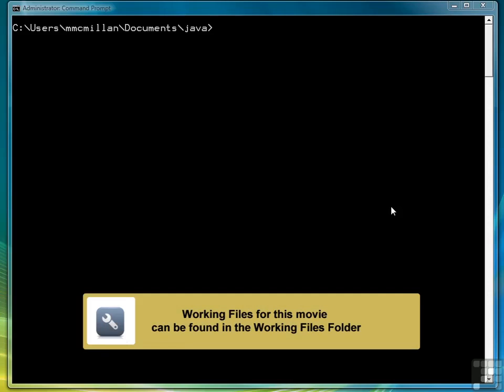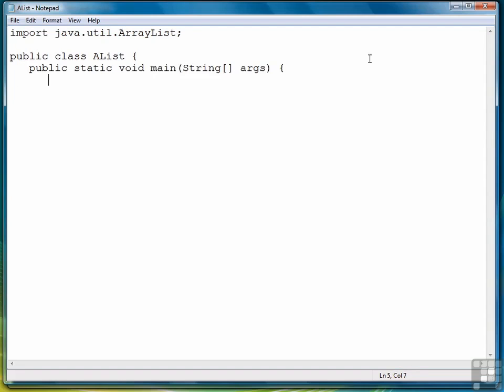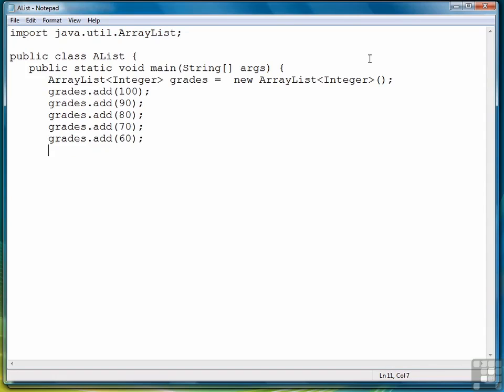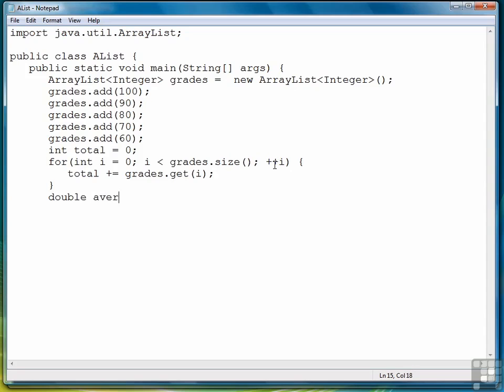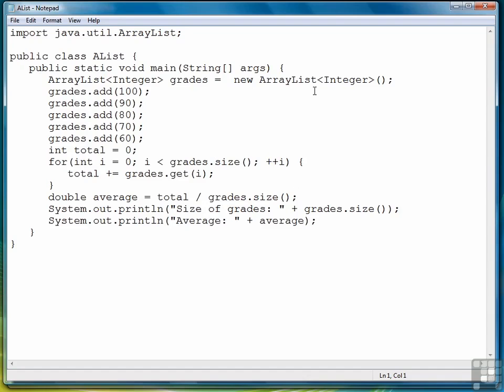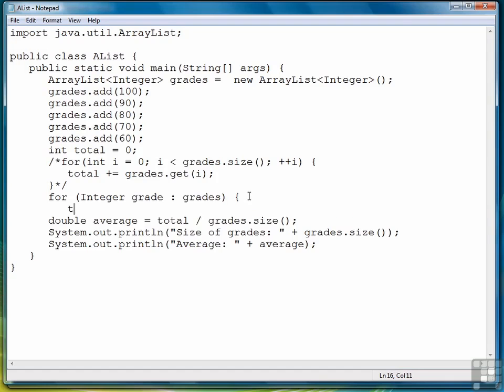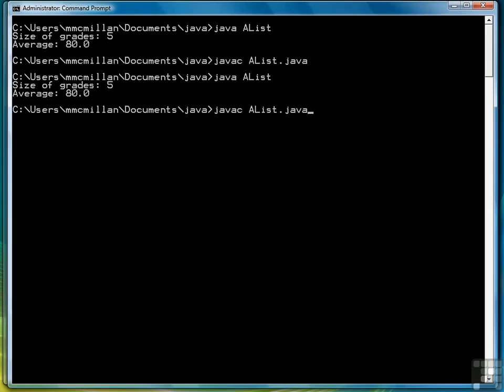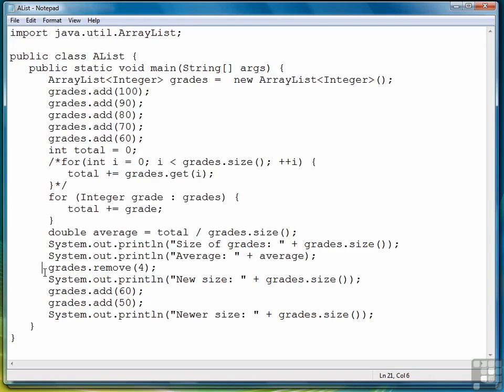Advanced Java Programming Udemy 9